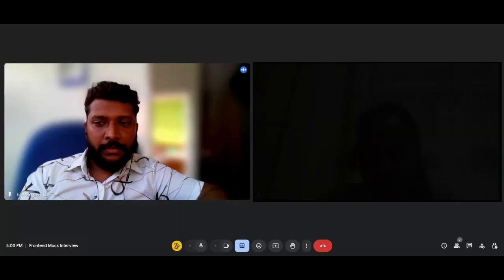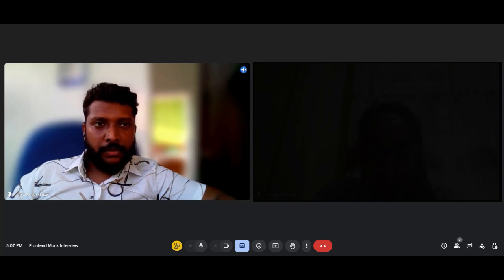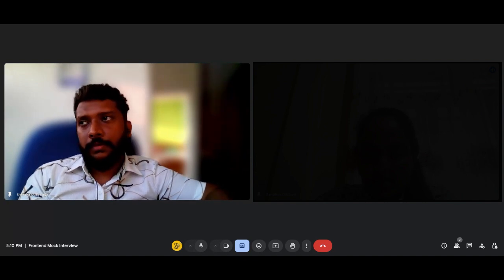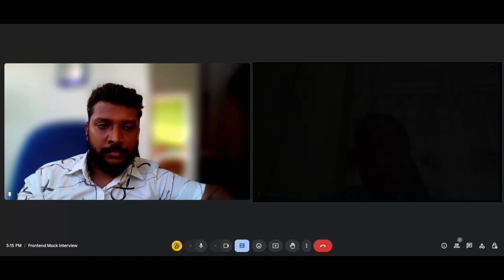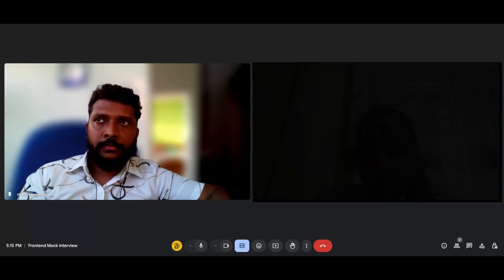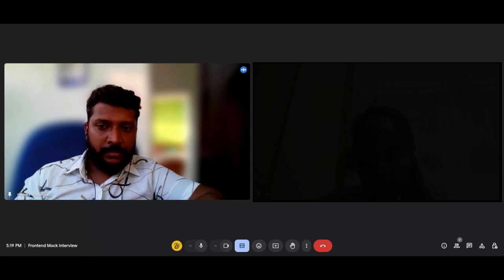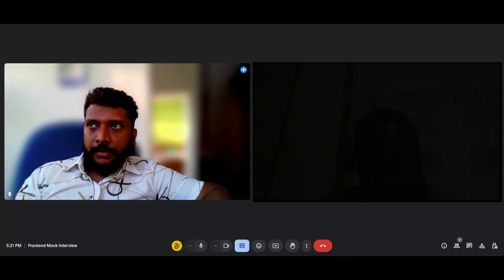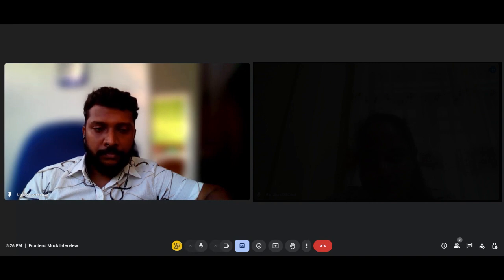Associate Software Engineer Interview එකක් බලමු | No 07 Part 01 | Frontend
associate software engineer live interview එකක් බලමු!

🚀 Master Frontend Interviews with Real-World Mock Sessions!

We conduct mock interviews for frontend developers and interns to help you gain real interview experience before the big day. Our goal is to simulate real-world technical interviews, provide constructive feedback, and share key insights to boost your confidence and sharpen your skills.

Whether you're a beginner or an experienced developer, these mock sessions will help you:
✅ Enhance communication and technical explanations
✅ Increase your chances of landing your dream job

ඔයාලගෙ frontend දැනුම වැඩිකරගන්න, real interview එකට කලින් interview එකකට සහභාගි වෙලා real experience එකක් ගන්න, ජොබ් එකක් සෙට් කරගන්න channel එක subscribe කරල දිගටම මේ වගේ videos බලන්න එකතු වෙල ඉන්න. mock interview එකකට join වෙන්න කැමති නම් email එකක් දාන්න .

On this channel, we’ll also explore frontend development, covering essential concepts, best practices, and interview strategies to help you excel in your career. Whether you're just starting out or looking to level up your skills, you’ll find valuable content to guide your journey in the world of software engineering.

📌 What You’ll Learn in This Channel:

Frontend mock interviews
Common frontend interview questions and answers
Key frontend technologies and frameworks (React, JavaScript, TypeScript, HTML, CSS etc.)
Tips on improving your technical and soft skills for interviews

Cheers!